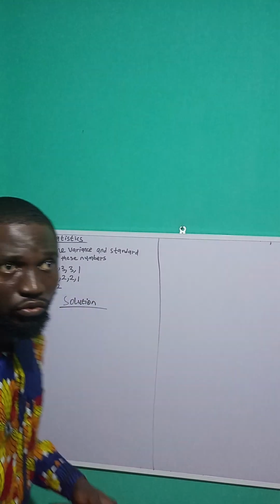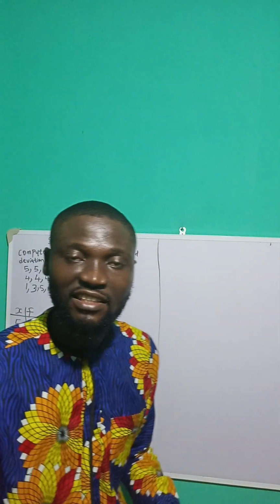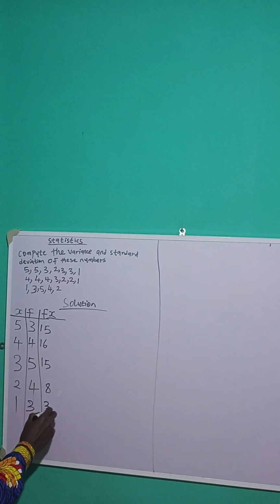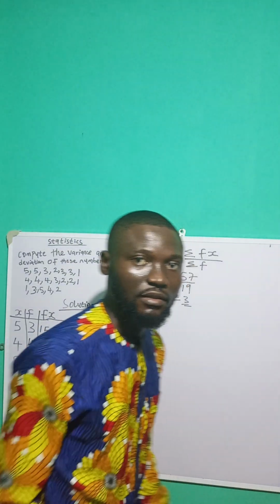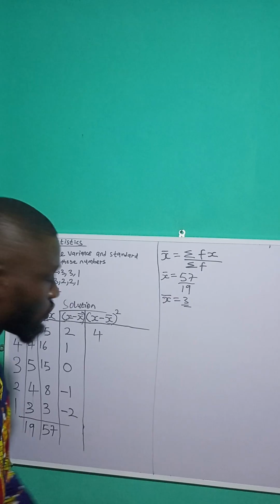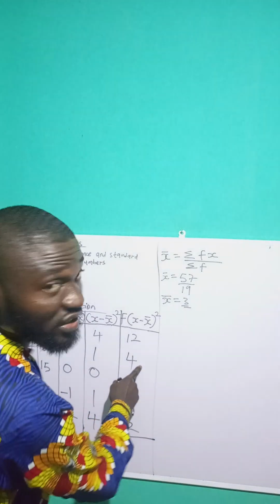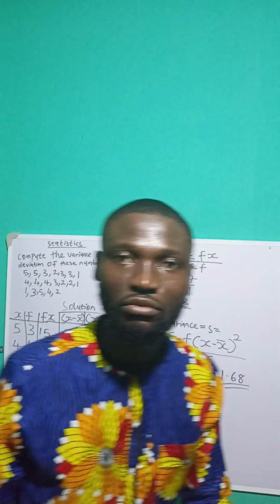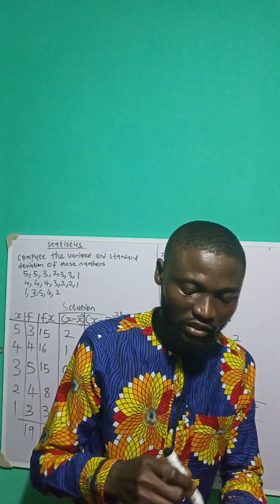How to compute variance and standard deviation.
computation of variance and standard deviation